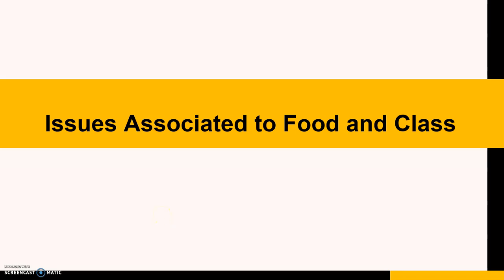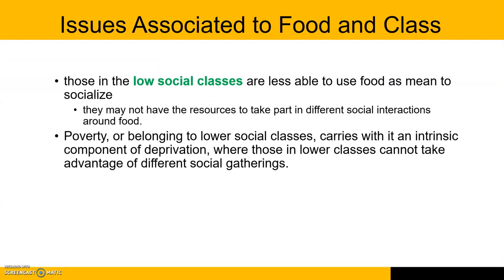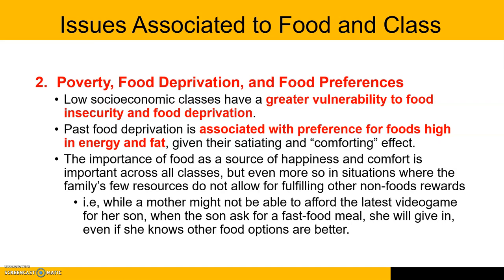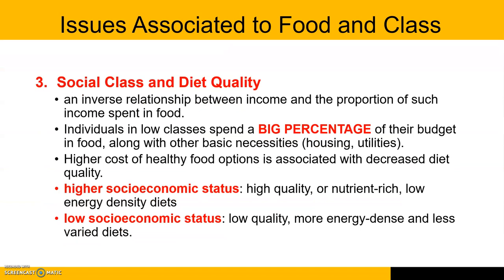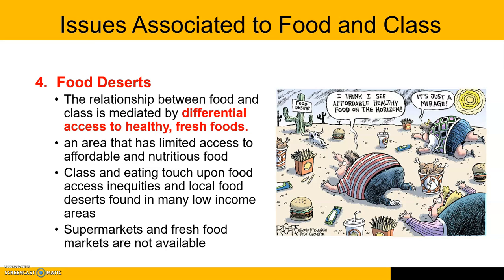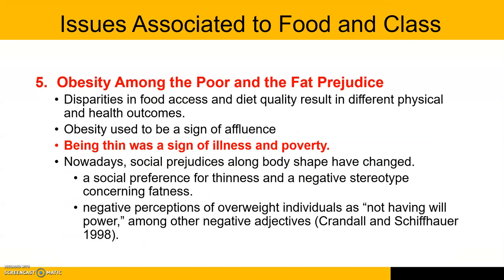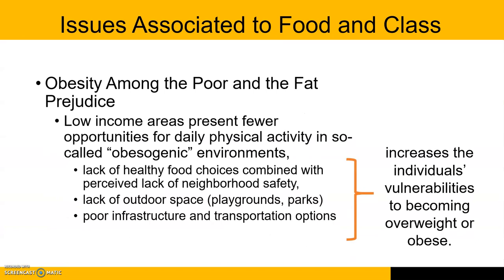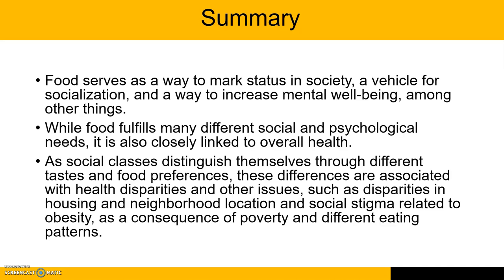Food and Social Class part 4